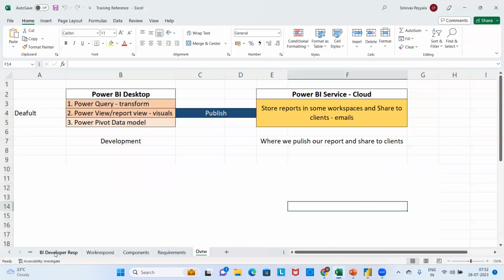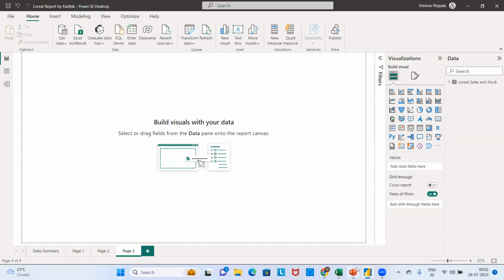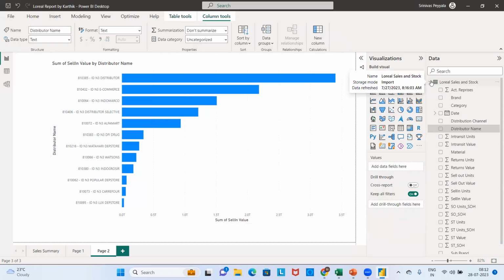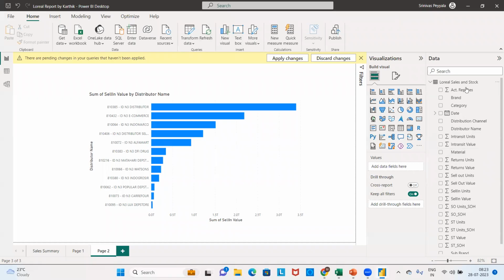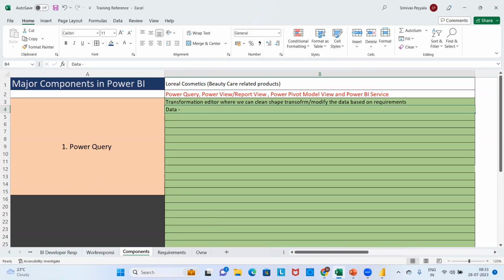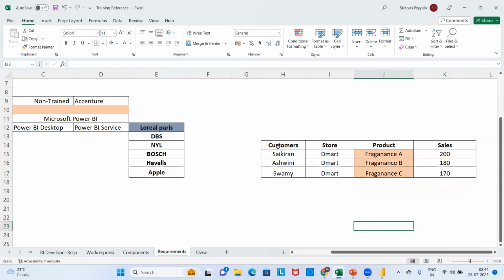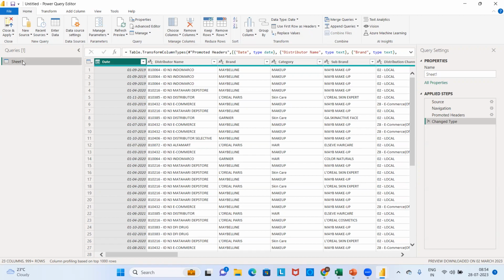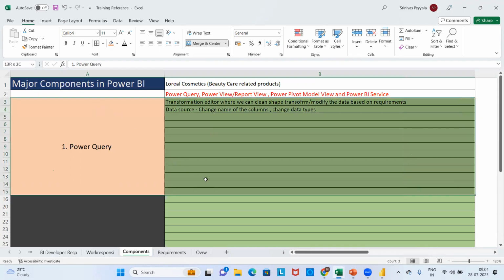Class 2 Major Components in Power BI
Power Bi Crash course learn easily get a job easy